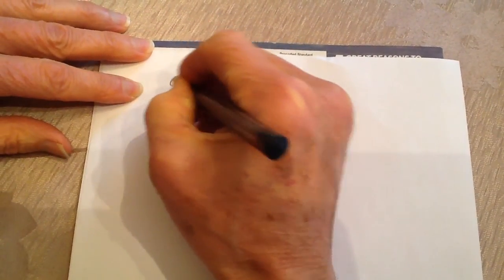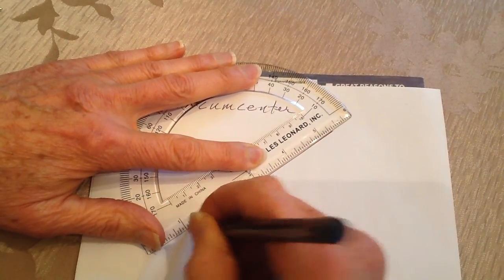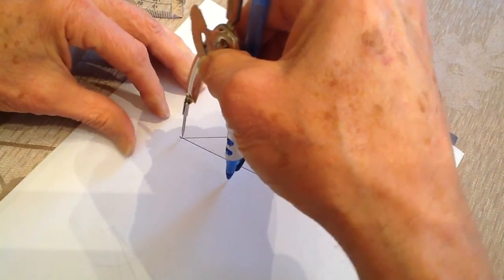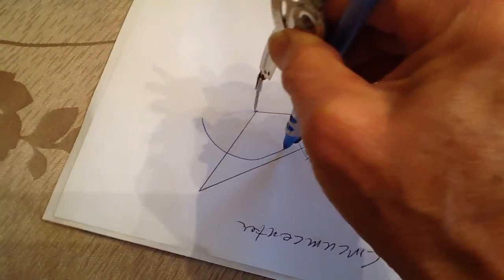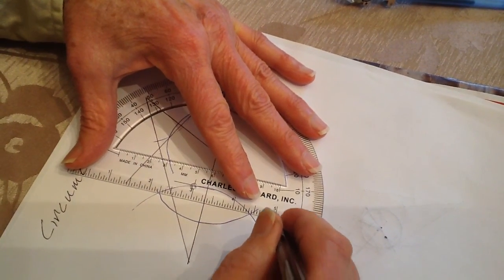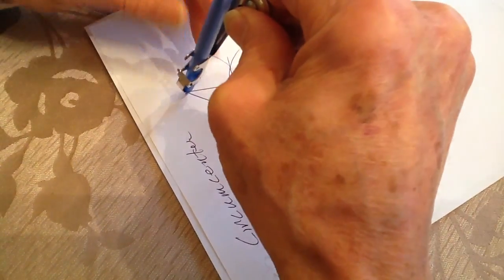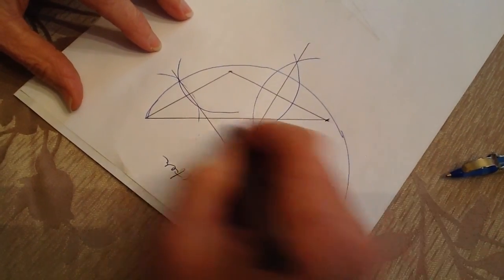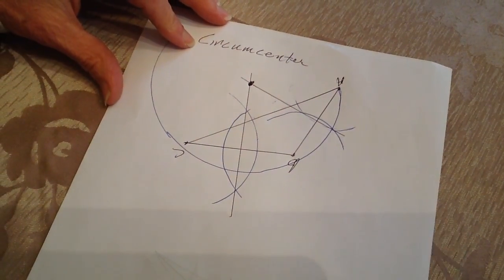Constructing circumcenter of a circle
Constructing circumcenter of a triangle